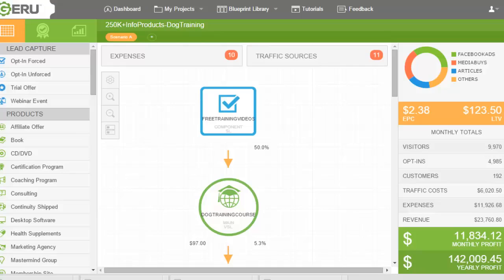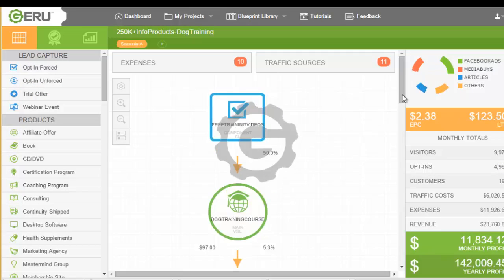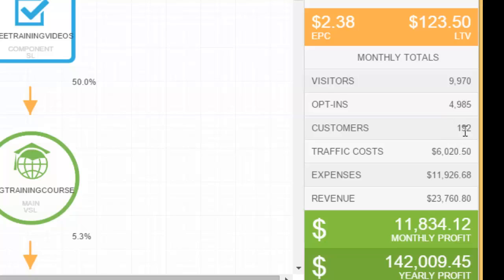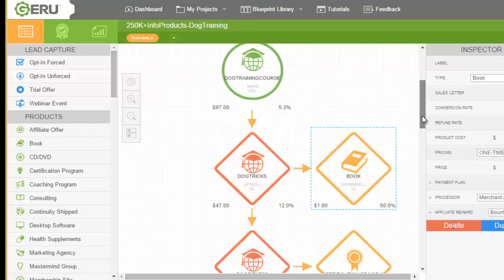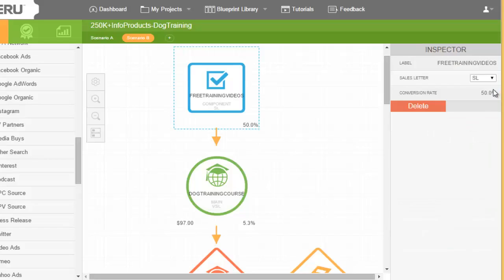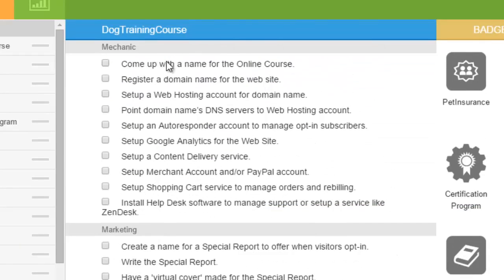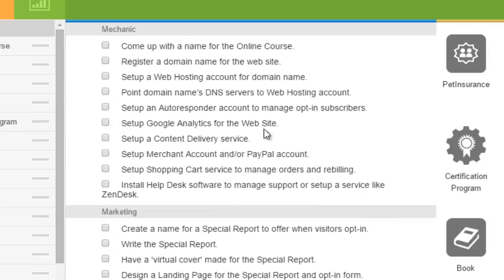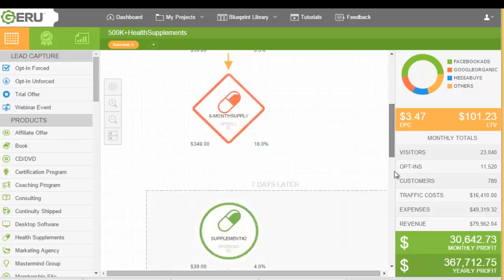GERU Review & Bonus | John Reese GERU Software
GERU Bonus and Review Page is for details on my Amazing (and USEFUL) Bonus ...Outsourcing and Productivity BONUS! John Reese's GERU software shows you the "what if" and "What happens When" ...my bonus shows you the "How to get it Done!"

Get it through the link on this to claim your GERU BONUS!

Internet Marketing pioneer, John Reese, has just 'pulled back the curtain'
and finally revealed what he was been 'secretly' developing with his
team for the past TWO YEARS...

It's called GERU and it's an interactive planning, forecasting, modeling,
and Digital Marketing "simulator."

Ever wonder "What To Do Next" to grow your business?

GERU will quickly & easily help you figure out exactly what to do...

This is a MUST HAVE tool for any serious Digital Entrepreneur.

You can 'simulate' anything you can possibly dream of and GERU
will automatically calculate your potential EPCs, Lifetime Customer Value,
Profit/Revenue (by day, week, month, and year), and more!

You can quickly 'play' around with different Opt-in Rates, Conversion Rates,
Product Costs, Stick Rates, Payment Plans, Traffic Costs, Expenses,
and more!

Create a 'Virtual Model' of ANY of the following:

- Funnels (frontends, upsells, OTOs, backends)
- Opt-in Lead Magnets
- Webinar Campaigns
- Product Launches
- Membership Sites
- InfoProducts
- Physical Products
- Coaching Programs
- Agency Businesses
- Software & SAAS Products
- Supplements

You can use GERU to model a brand new business idea you
may have, or you can model your existing business and GERU
will *show you* the fastest way to generate more profits through
optimization.  (Incredibly valuable!)

But GERU does so much more...

- Auto-generates a "To Do List" of action items based on the model
you create to tell you what steps you need to take to MAKE IT REAL.

- Contains a built-in "Blueprint Library" of example, proven online
business models; showing you sample Expenses, Product Funnels,
Traffic Campaigns, and more!

- "Dream Income Goal" process that will actually REVERSE ENGINEER
any model you create based on how much you want to make -- it will
then tell you exactly how much daily traffic you need and how the sales,
profit, opt-ins, expenses, and traffic will all breakdown by Day, Week,
Month, Year and more!

- "Profit Finder" interactive report that ranks and SHOWS YOU
what to optimize (and in what order) to generate the fastest increase
in your profits!

ARE YOU A MARKETING CONSULTANT?

GERU is also the *ultimate* tool for consultants.  You can even brand
the software with YOUR LOGO and then generate beautiful PDF
reports for your clients.

You have to see GERU in action to see all the amazing things
it can do to help you grow your business...

SPECIAL NOTE:  GERU has just been released and during

Howard

P.S. Never again do you have to 'guess' at what you should
do next to grow your business.  Let GERU *show you*

GERU software shows you the "what if" and "What happens When" ...my bonus shows you the "How to get it Done!"
for details on my Outsourcing and Productivity BONUS!